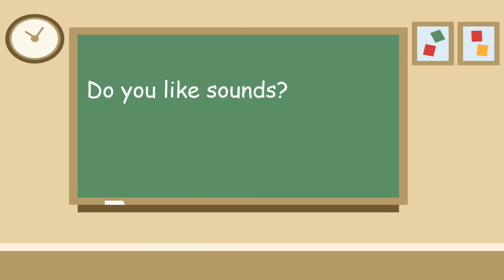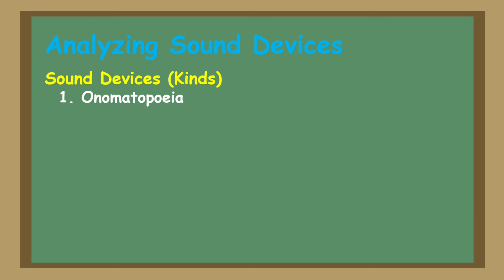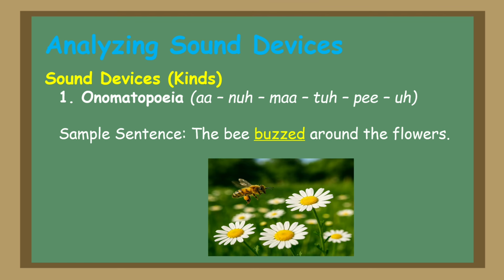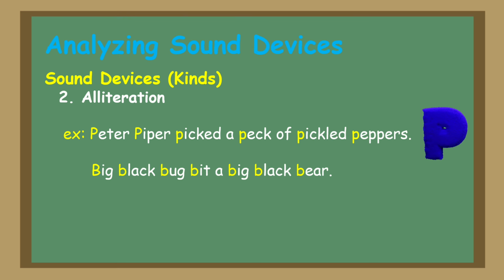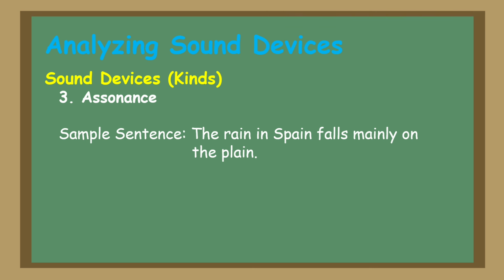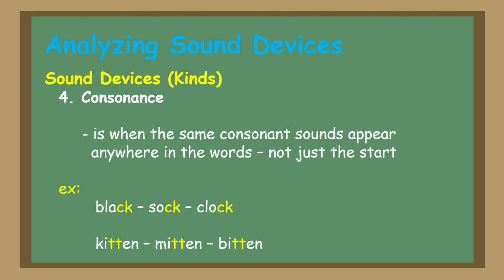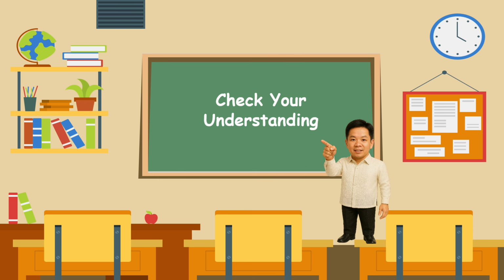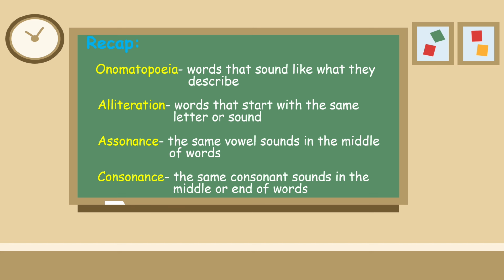Grade 5 ENGLISH Quarter 1 - Analyzing SOUND DEVICES (MATATAG Curriculum) Taglish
Welcome to another fun and easy Taglish lesson with Teacher Fish!
Today, we’re diving into the world of sound devices — words that make poems, songs, and stories more fun, rhythmic, and musical! 🎶📚

🔍 What You’ll Learn Today:
✅ Onomatopoeia – words that sound like what they describe (e.g., buzz, splash)
✅ Alliteration – words starting with the same sound (e.g., Peter Piper picked…)
✅ Assonance – repeating vowel sounds (e.g., rain, Spain, plain)
✅ Consonance – repeating consonant sounds (e.g., Mike likes his bike)

📢 Taglish explanation para mas madali mong maintindihan!

📝 Bonus Activities Included:
🎯 Quick drill to check your understanding
🎉 Challenge question at the end — comment your answers below!

💬 Comment Section Challenge:
1️⃣ Which sound device did you like the most and why?
2️⃣ Share your own example of any sound device!

👩‍🏫 Perfect for:
✔️ Grade 5 students
✔️ English teachers
✔️ Parents helping kids at home
✔️ Anyone who wants to LEVEL UP in English the fun and MATATAG way!

💡 Always remember:
“Analyzing sound devices is easy… if you know what to do!”